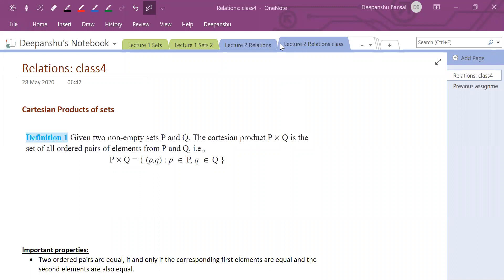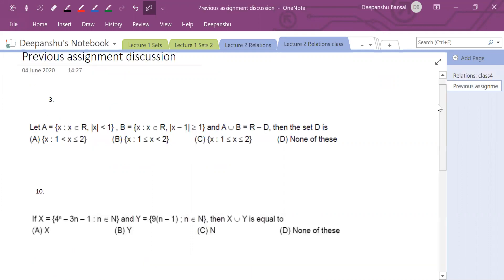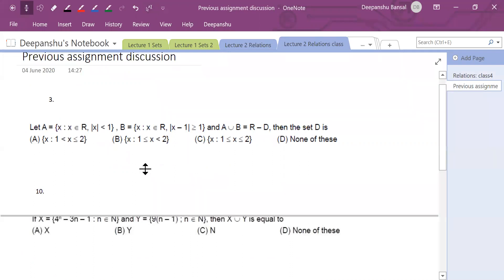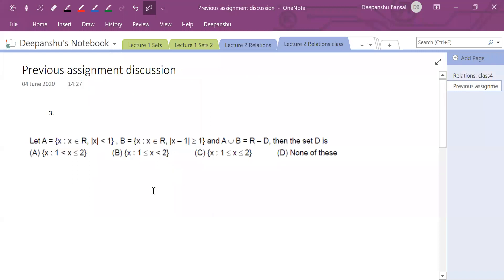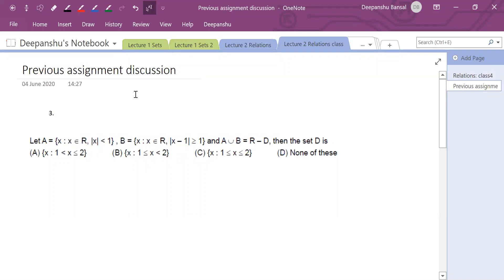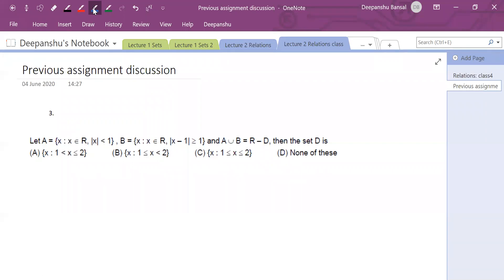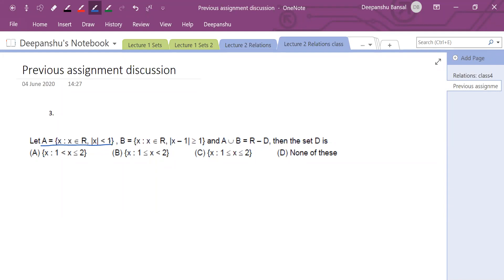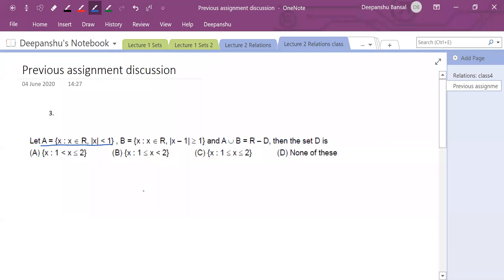Lecture 3 Relations Part1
this is part 1 of relations lecture. class 11 mathematics  with IITJEE preparation